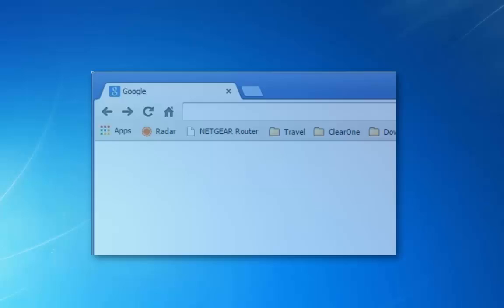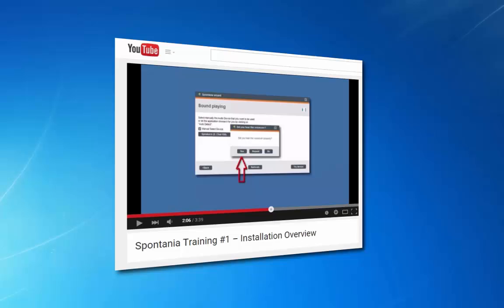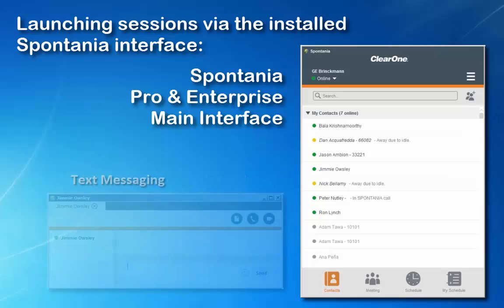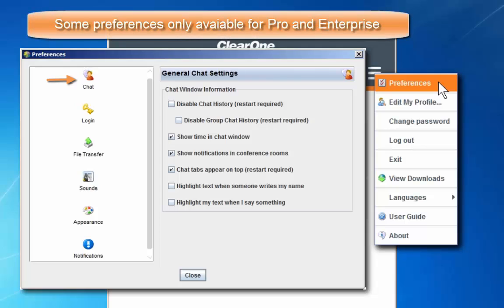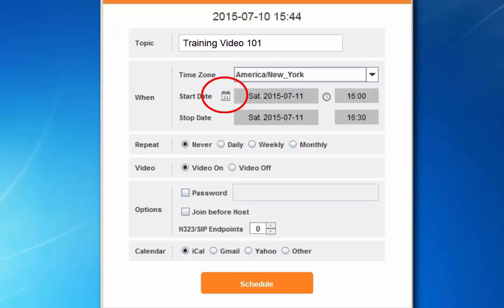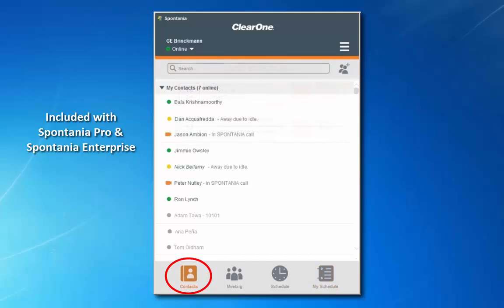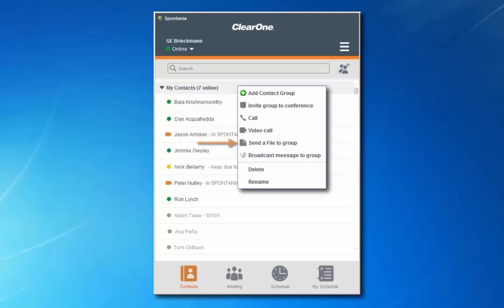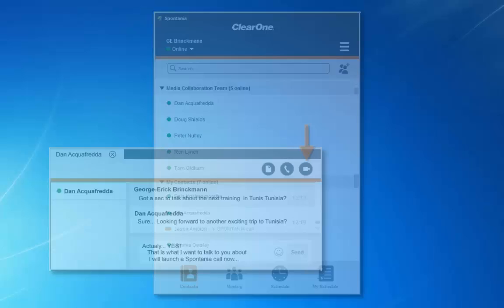Spontania Training #2 – Main Interface, August 2015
Spontania Training #2 – Making Calls & Main Interface.   Spontania is a group video conferencing software, with exceptional video and voice quality that includes a suite of real time collaboration tools so that you can share and meet on-line in an effective and productive way with anyone, anywhere.